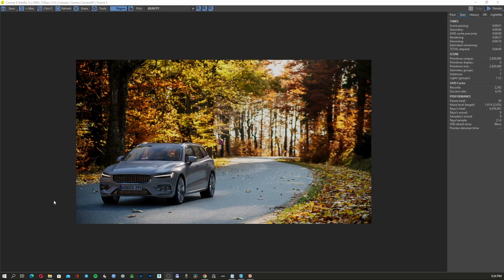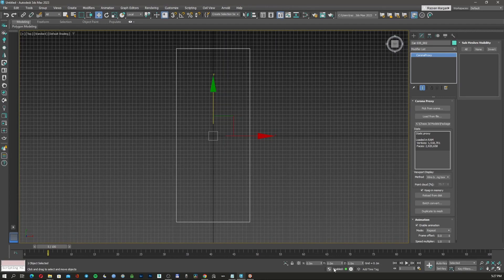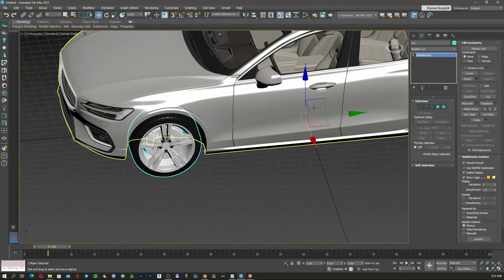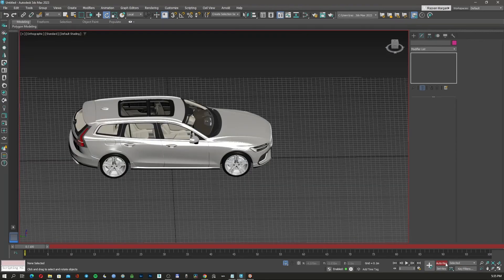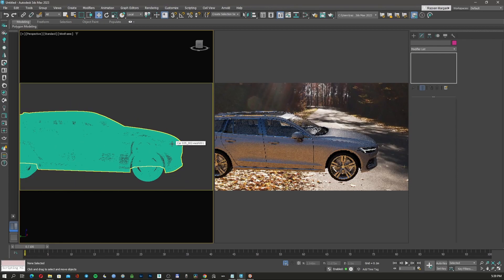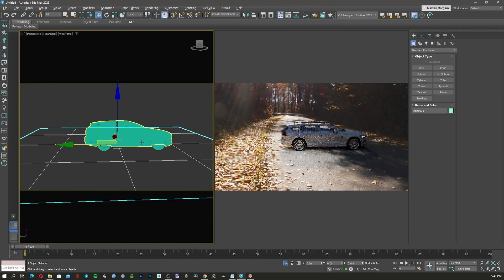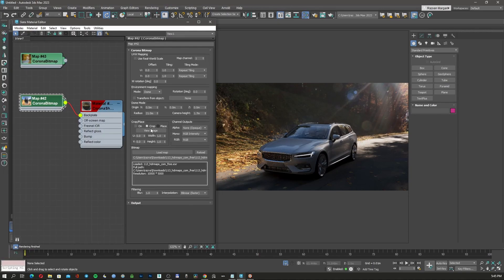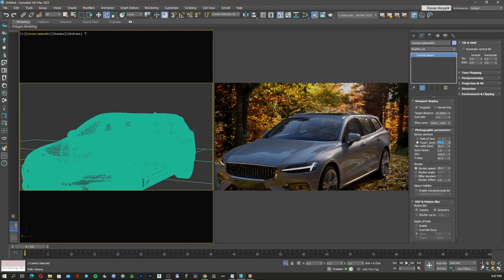Render cars on a picture with Chaos Corona in 3ds Max.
In this episod I'm going to explain how to How to render a cars  on  a picture with 3ds max and Chaos Corona  using hdri images and backplates .

00:00 | Intro
00:25 | Chanel Intro
00:34
01:16 | import from Chaos Cosmos
03:23 | Changing the pivot of teh weel
04:09 | Animating the weels of thje car
04:56 | Adding the hdri and the picture in to the scene
06:05 | Creatiung the setup for the  hdri and the picture
13:16 | Motion blurr for the weels
15:11 | Postproduction in Corona Frame Buffer
16:14 | Rendering the final image
16:55 | OUTRO